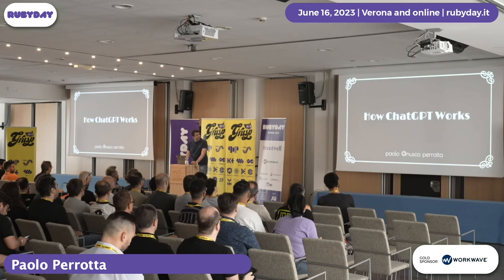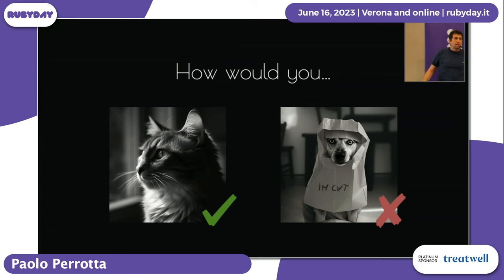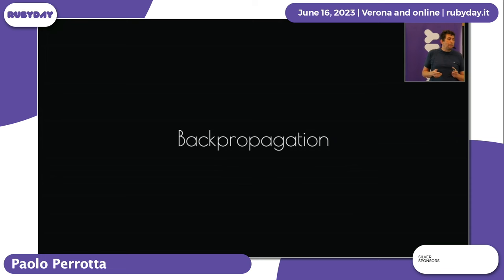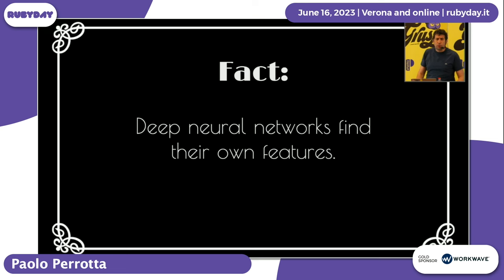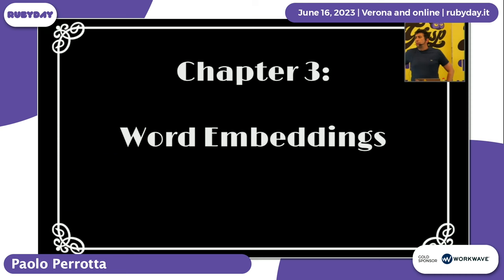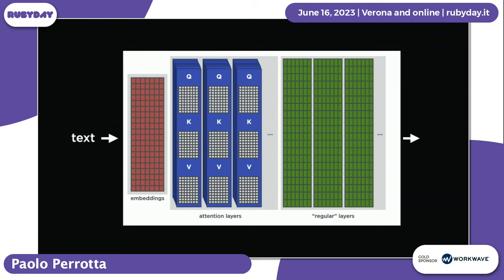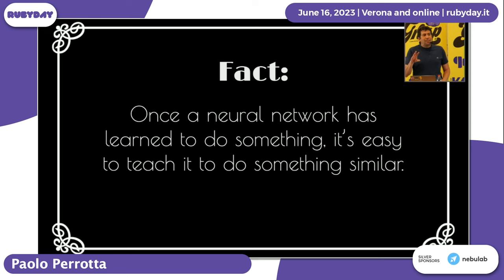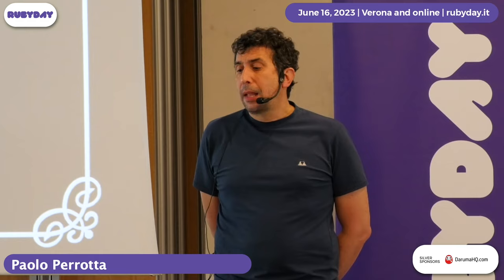How ChatGPT Works | Paolo Perrotta | rubyday 2023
ChatGPT astonishes everyone, including maybe his own designers.
As software developers, we're always looking for the gears behind the magic.
How can this thing possibly work?
Give me some time, and I'll give you an intuitive, high-level understanding of AI language models

rubyday 2023 happened in Verona on 16th June 2023

Info and details of this edition:
2023.rubyday.it/

See you next year:
rubyday.it/